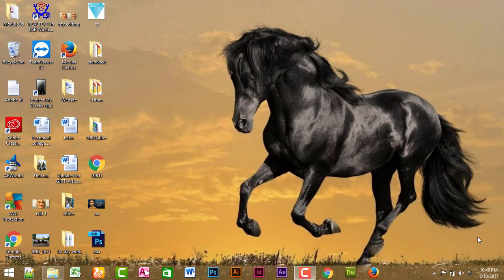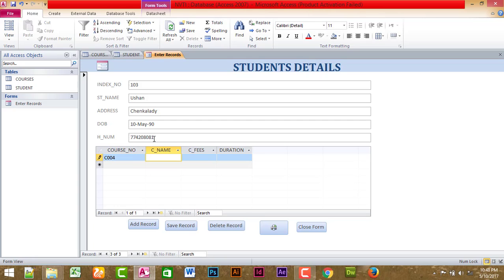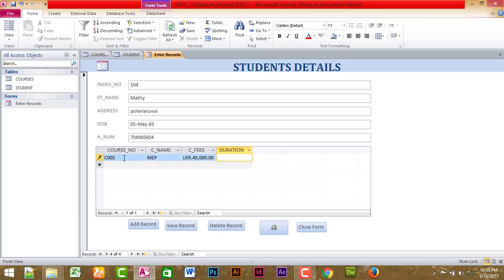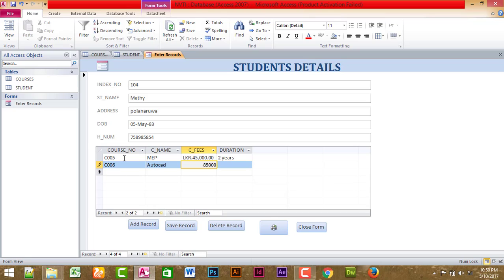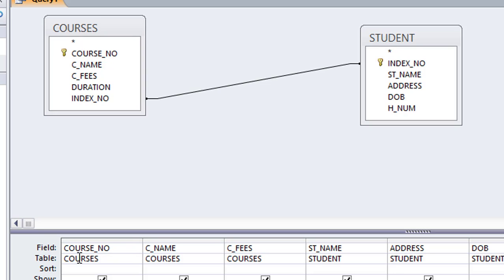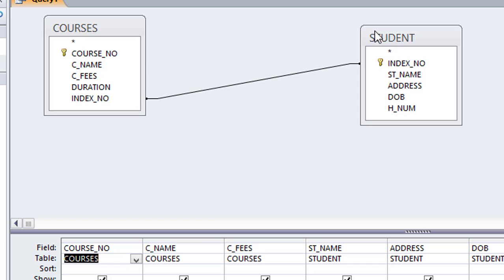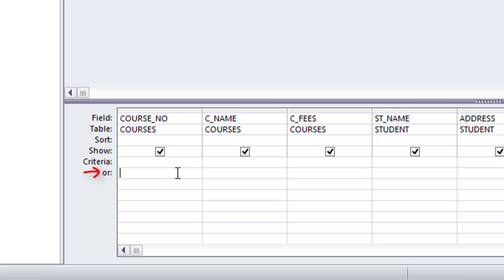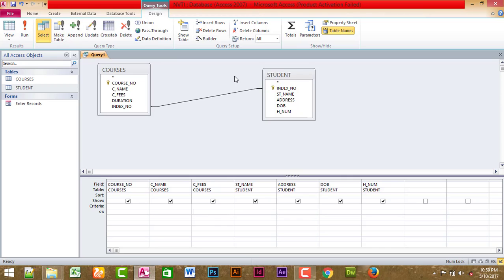Introduction of Microsoft Access Query in Tamil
In this video totally describe  about  Microsoft Access Query Introduction in Tamil.watch this video and Get more Ideas.

Follow me
Follow me in Facebook